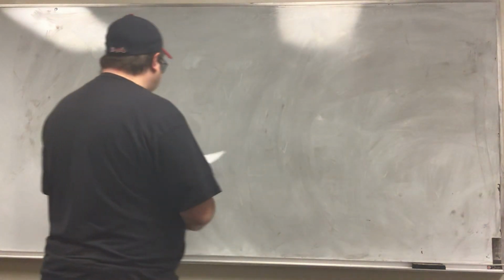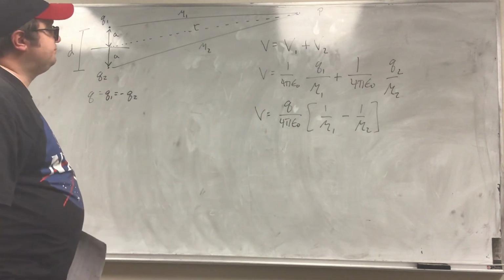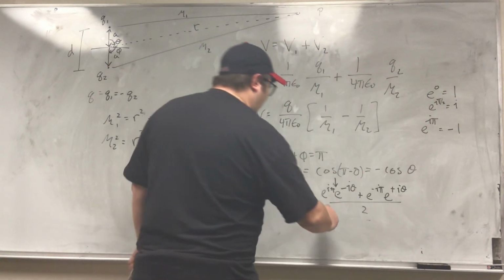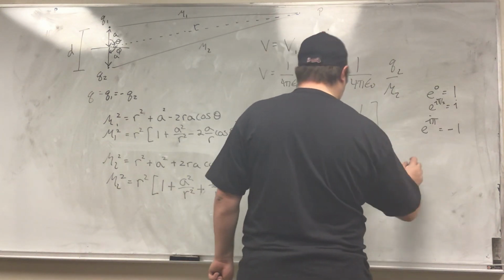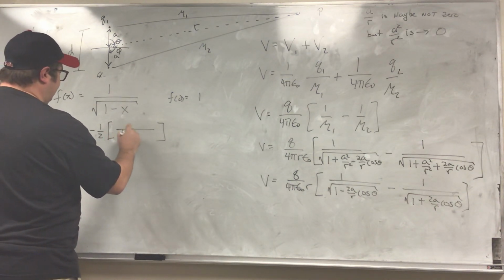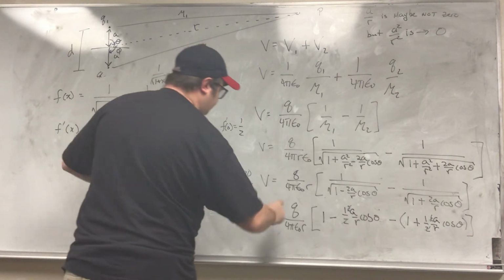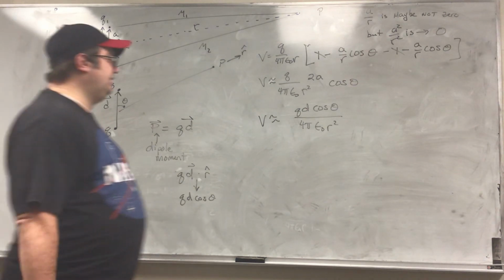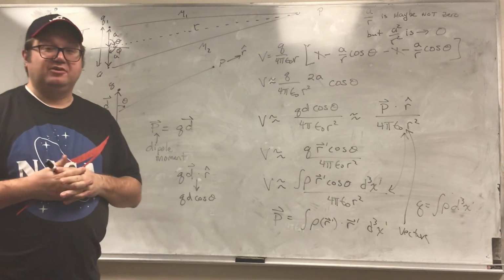Dipole expansion of potential